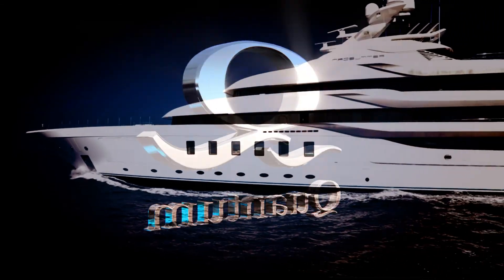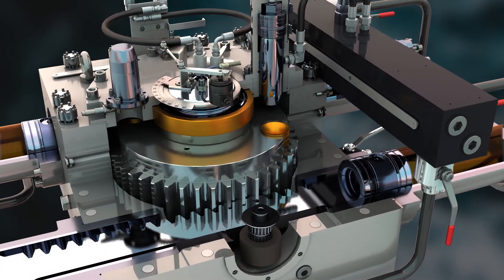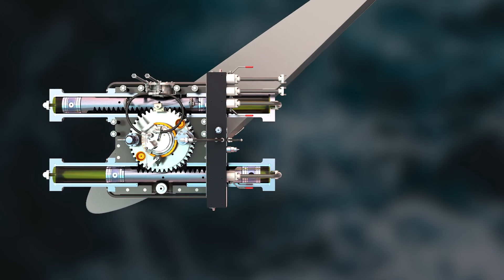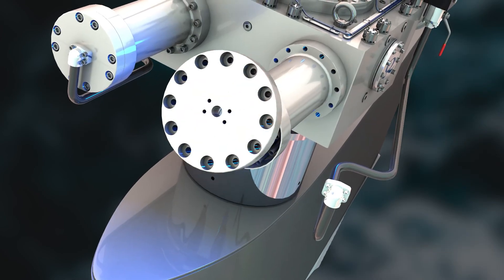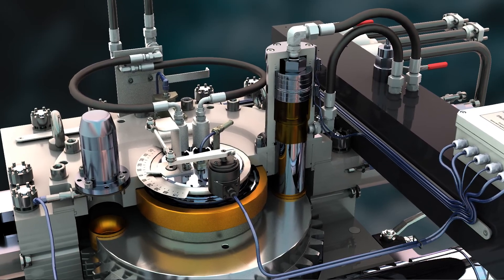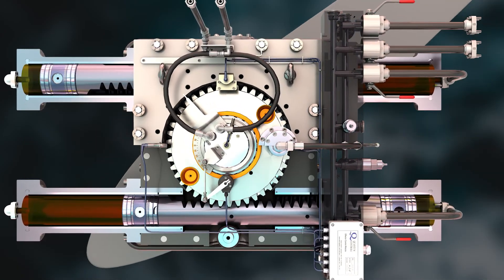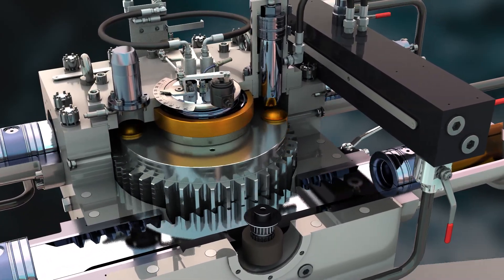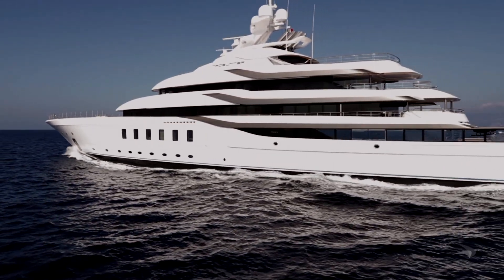New Rack & Pinion Hull Unit – R Series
Introducing the new rack and pinion actuator (hull unit), the “R Series,” developed specifically to maximize the performance of Quantum’s Fixed and XT™ Fins.  With a smaller footprint, typically improved zero speed™ performance and an extended service schedule, estimated at 15,000 hours to replace he roller bearings, this unit offers incredible advantages.  The hydraulic cylinders can be rebuilt in place, greatly simplifying the process, minimizing the maintenance cost and reducing vessel down time.